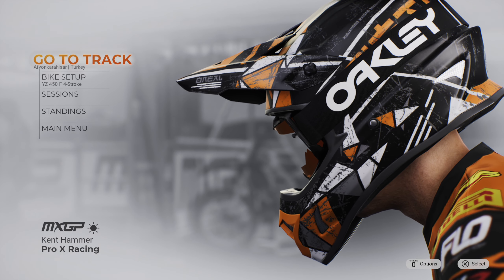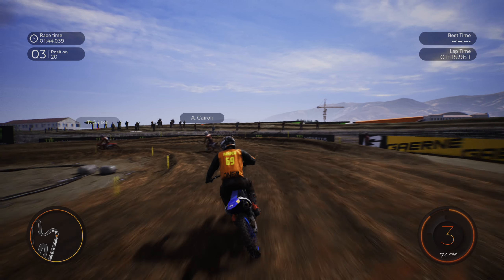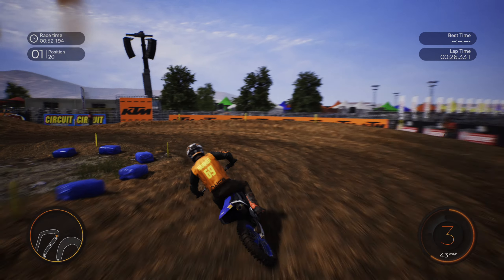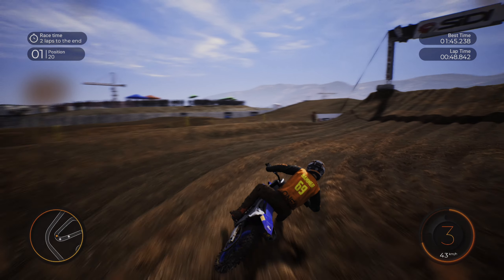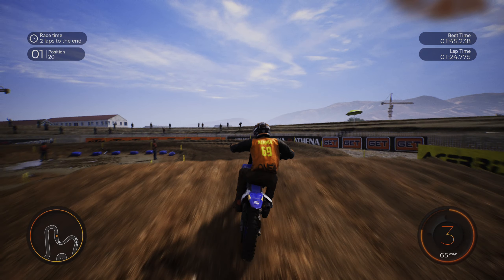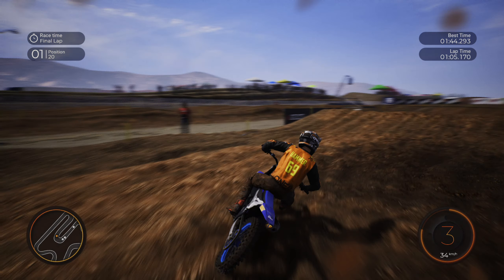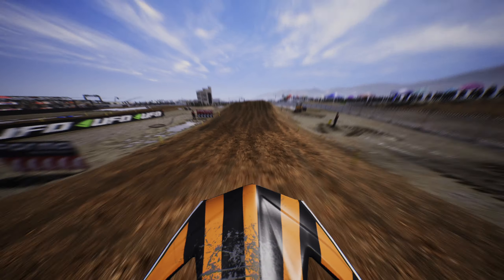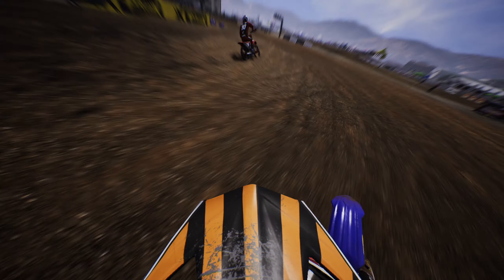MXGP 2020 PS5 Gameplay Review 1440p 60fps